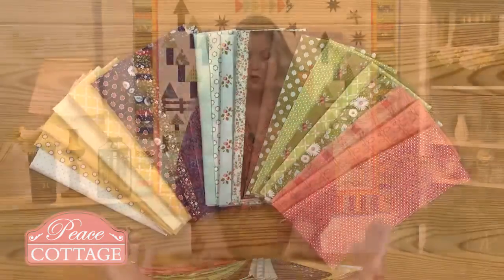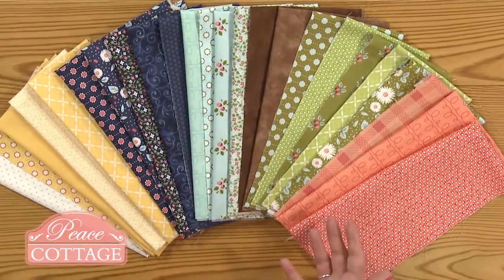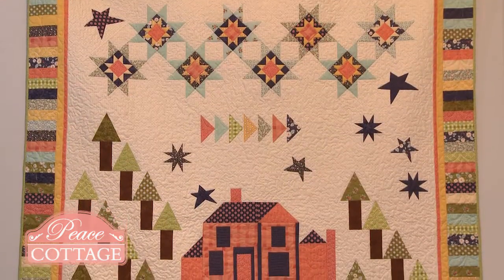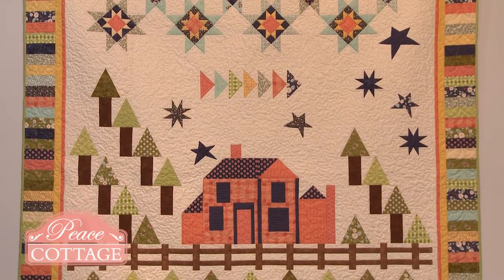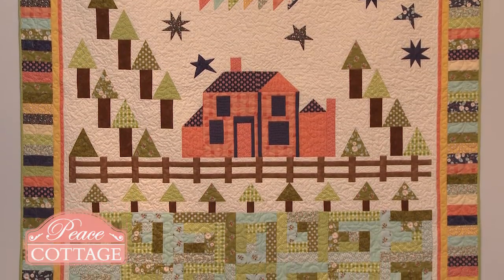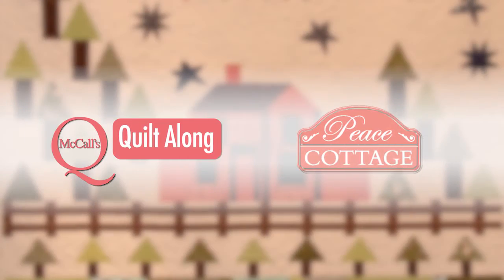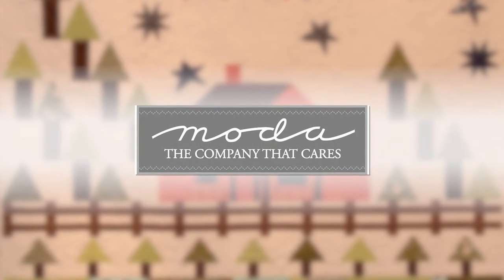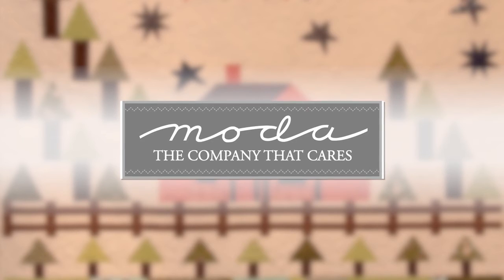McCall's Quilt Along Peace Cottage Series Promo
McCall's Quilting's latest Quilt Along, Peace Cottage, starts airing this Friday, June 10, 2016.
Sign up to watch the entire series and previous Quilt Alongs for free